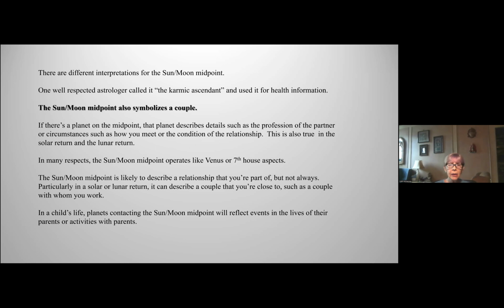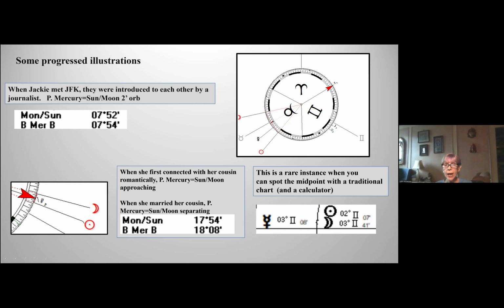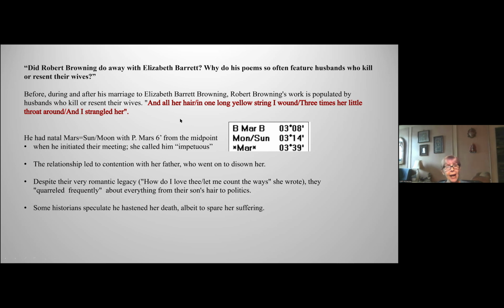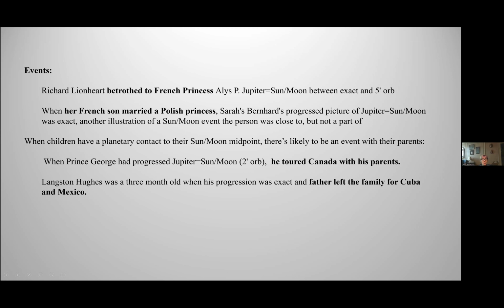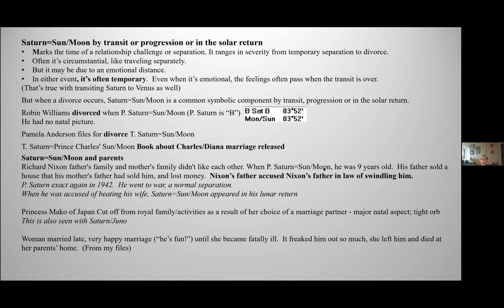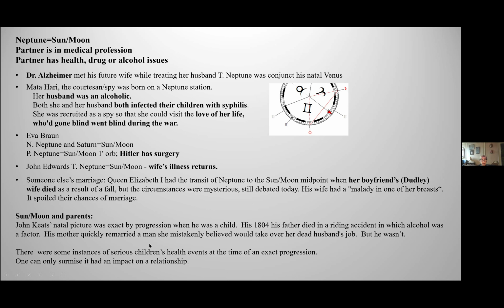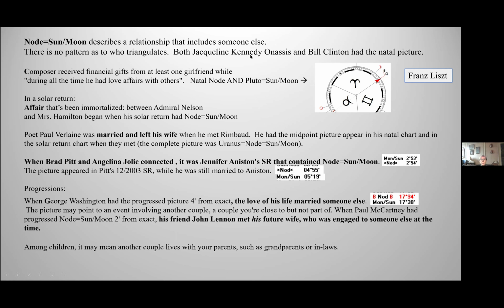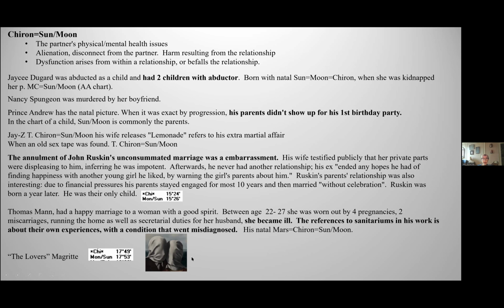Planets on the Sun/Moon Midpoint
Everything you ever wanted to know about marriage in the horoscope and planets on the Sun/Moon midpoint.